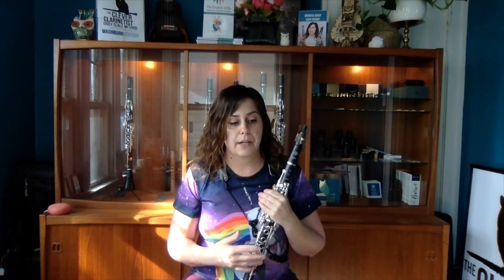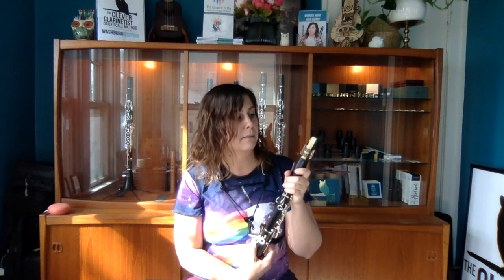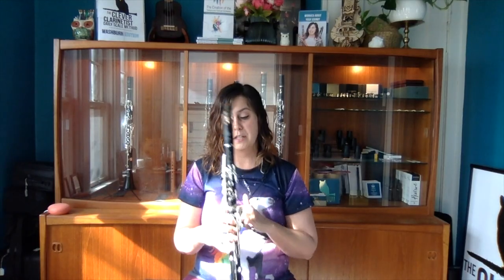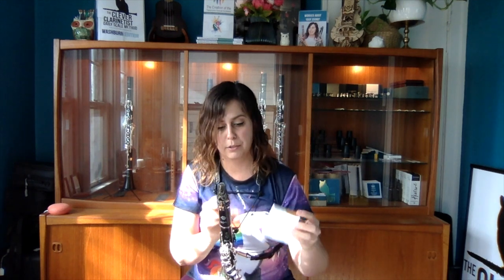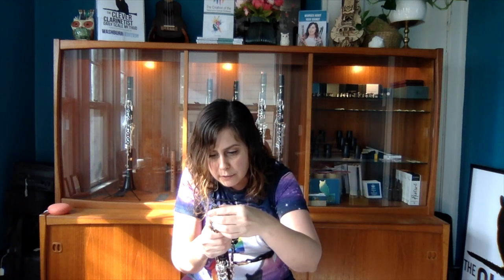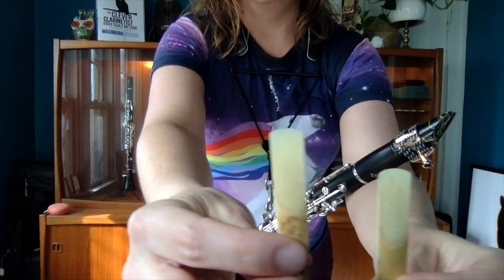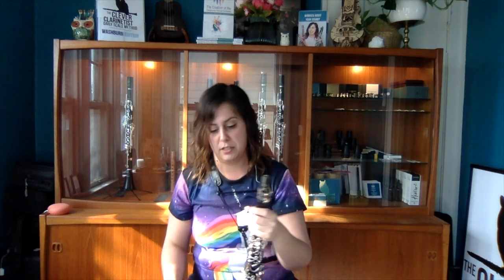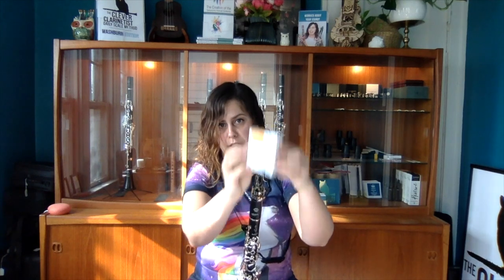Clarinet Reeds! A Demonstration by the Clever Clarinetist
Reeds are often the bane of our existence as woodwind players. I made this video to discuss some of the basics of reed selection, how to know when your reed is too soft, and how to store your reeds. I'm featuring D'Addario & Co.'s cane reeds (Reserve, Reserve Classic, and Evolution) and Silverstein Works' synthetic Ambipoly Alta reeds. Which reed is your favorite?

In this video, I'm playing:
Selmer Paris SeleS Prologue B-flat clarinet (this clarinet is for sale!!!)
D'Addario & Co. Evolution Mouthpiece (marbled rubber)
D'Addario & Co. Reserve Classic 3.5 reed (control reed)
Silverstein Works Hexa Ligature in Rose Gold

Or write to me if you'd like to learn more about trying reeds, clarinets, ligatures, or anything you've experienced in this video at .

to shop all of these products and nerdy gear!